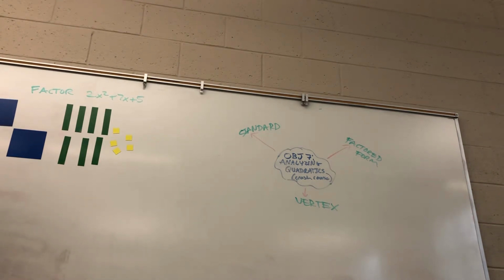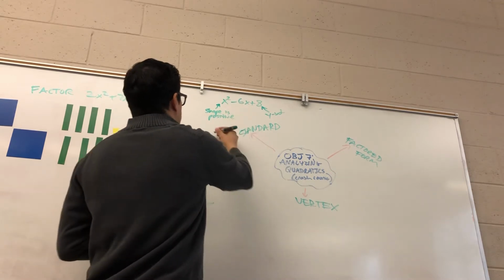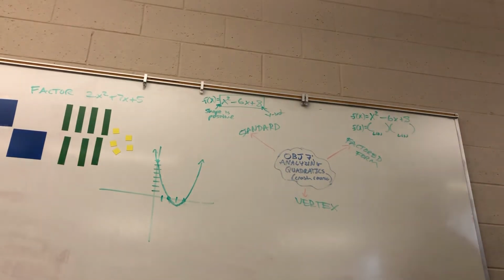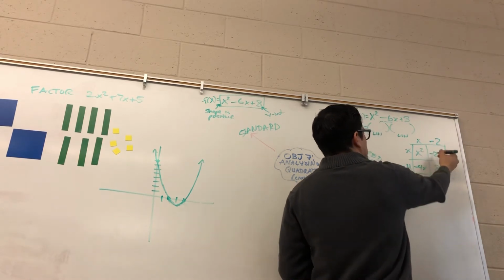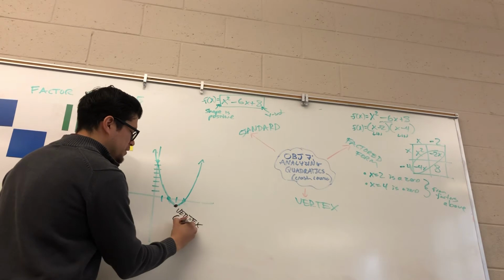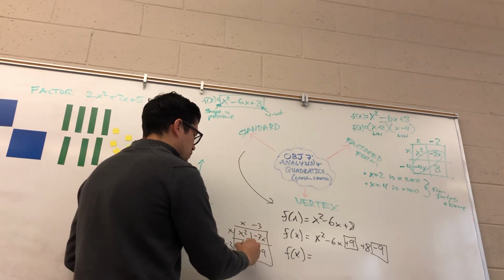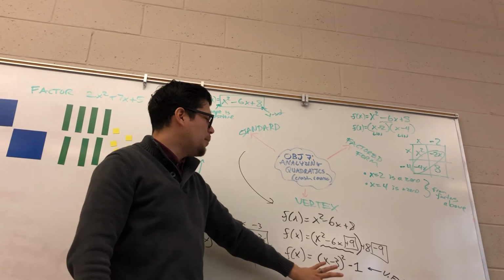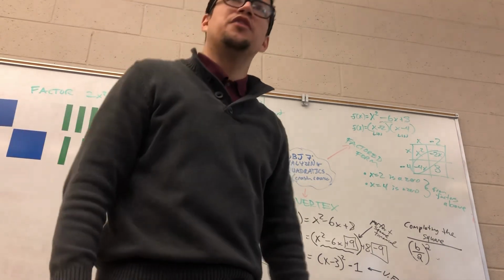Analyzing Quadratics (Standard, Factored, & Vertex Form)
Crash course on learning how to analyze the key features of a quadratic function based on its equation’s form.